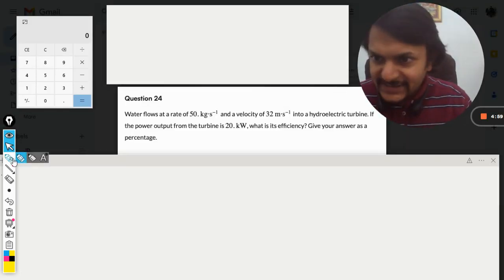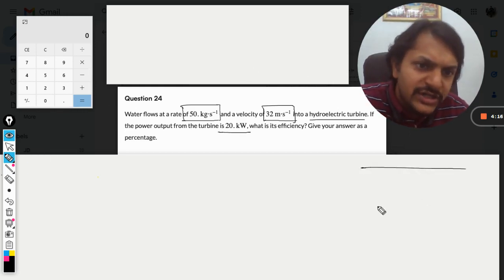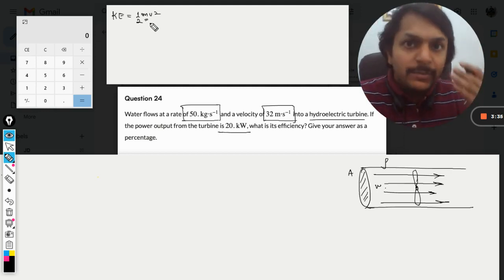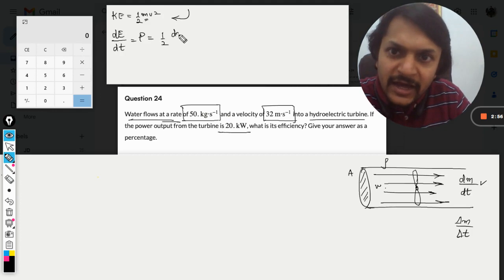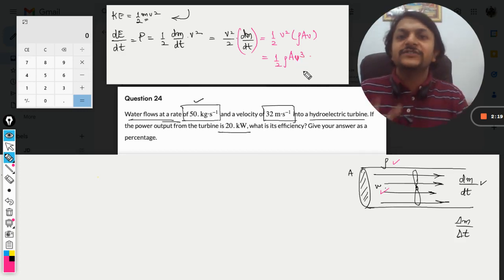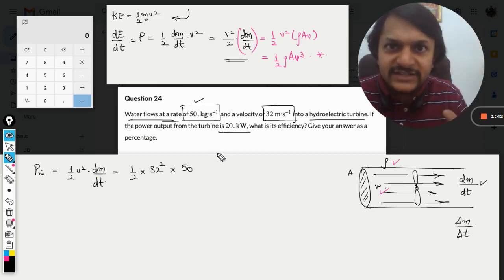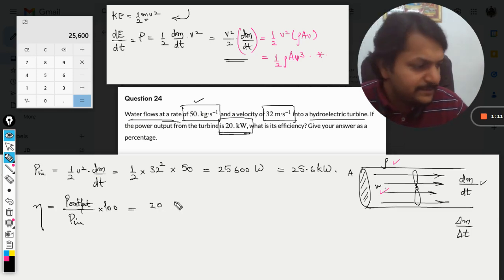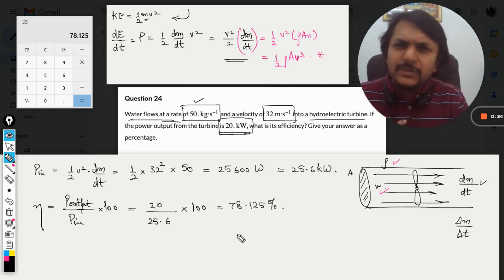Water flows at a rate of 50 kg/s and a velocity of 32 m/s into a hydroelectric turbine. Power output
Water flows at a rate of 50 kg/s and a velocity of 32 m/s into a hydroelectric turbine. Power output of the turbine is 20 KW, what is its efficiency? Answer as a percentage. Links:
Discord Server for IB Physics by Prof.Varun: